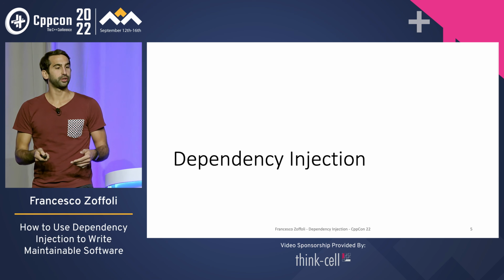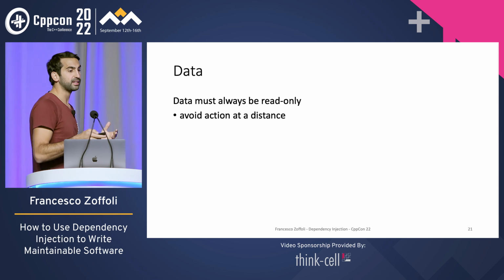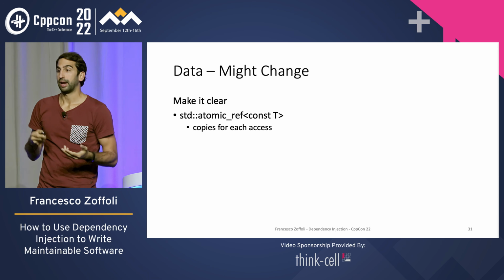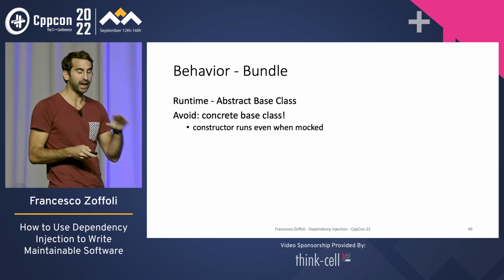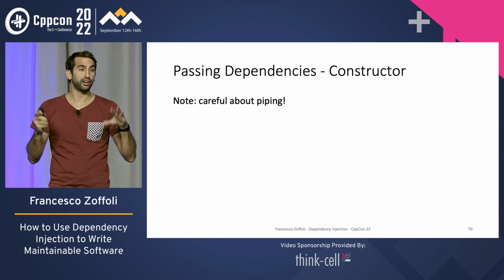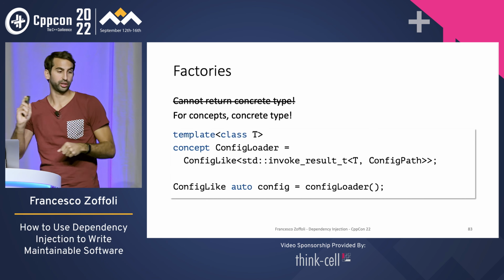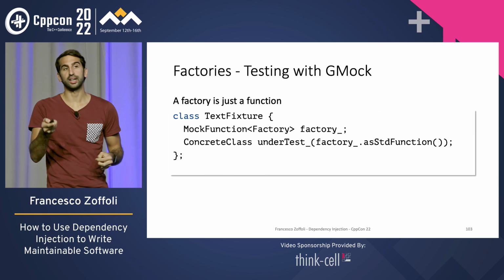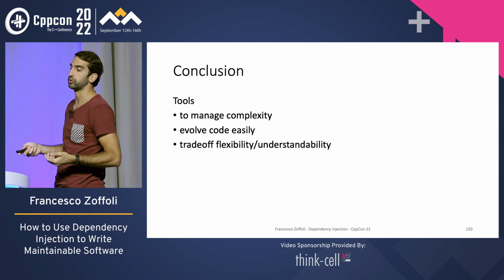How to Use C++ Dependency Injection to Write Maintainable Software - Francesco Zoffoli CppCon 2022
How to Use Dependency Injection to Write Maintainable Cpp Software -  Francesco Zoffoli - CppCon 2022

Are you tired of needing 50 files open to be able to understand what a single component does?
Do you find yourself wanting to change a component, then to realise that you’ll have to touch half of the code base?
Do you want to write simple tests which easily allow to verify your implementation?

Join this talk to learn an effective way to manage the dependencies through dependency injection and never have to worry about those problems again!

In this talk we’ll explore an approach and several techniques to perform dependency injection in C++, with the goal of having decoupled components which can be easily refactored and tested.
We’ll see how to manage both dependencies on data and dependencies on behaviours. We'll explore in which situations each can be used, and we'll see which libraries offer functionality to make the developer's life easy.
The talk will cover how to write components to take dependencies in an effective way and how to propagate them.

It will additionally cover more complicated cases, where components depend on multiple other components, and also how to handle deferred instantiation of dependencies (factories yay!!).

This is a concrete, practical talk which we'll give you a strategy for managing dependencies.
Join along to see how the typical code from production can be changed, and simplified, following this approach!

Francesco Zoffoli

Francesco Zoffoli is a professional Software Engineer, public speaker and book author, with experience in C++ and backend systems.

Author of the book “C++ Fundamentals”, passionate about programming languages, maintainable software and distributed systems, he has been using C++ throughout his career and personal projects. Graduated in 2016 with a MSc in Computer Systems Engineering, he joined the industry working for Bloomberg LP.
In 2020, he joined Facebook building software monitoring systems.
He enjoys using C++ to build maintainable systems that work at scale.